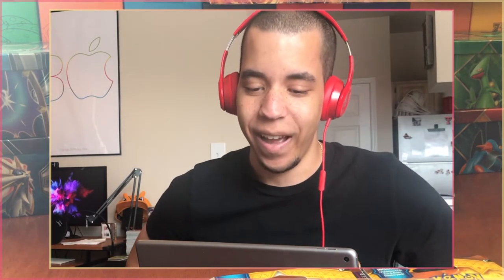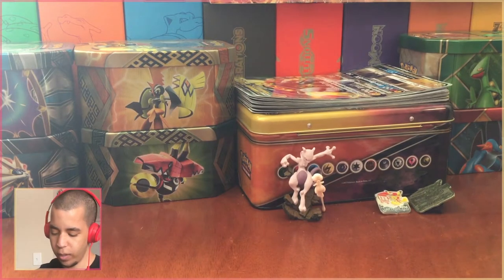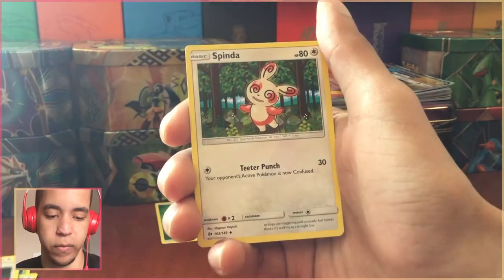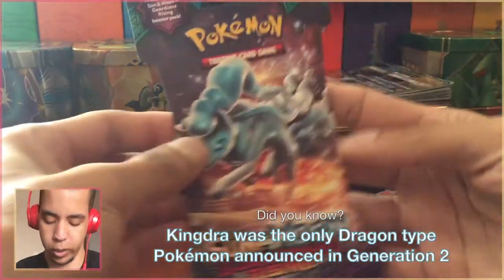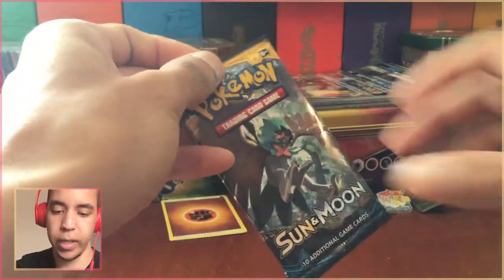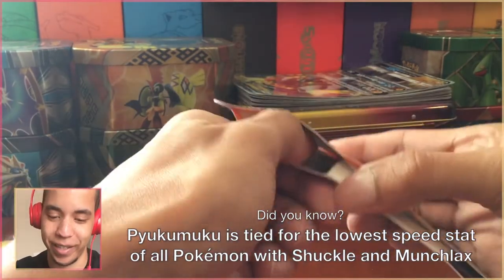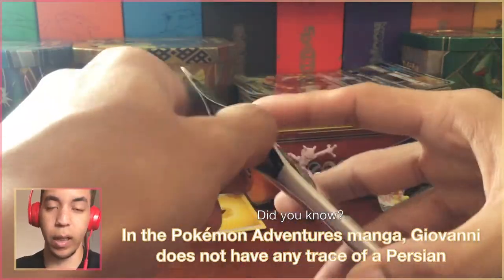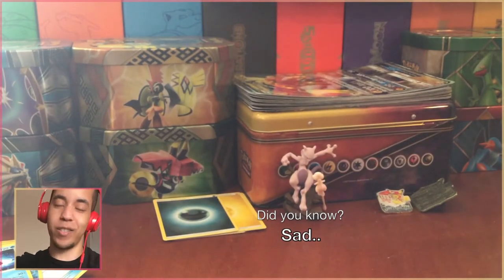STAPLE SEARCH EP 1 - Pokémon TCG Opening w/ Domin0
Today, we are starting the hunt for the most expensive cards in each set. How long will THIS take?!

Come watch me stream on Twitch!